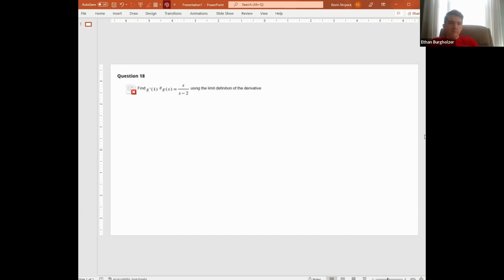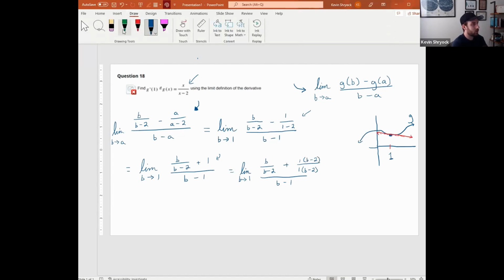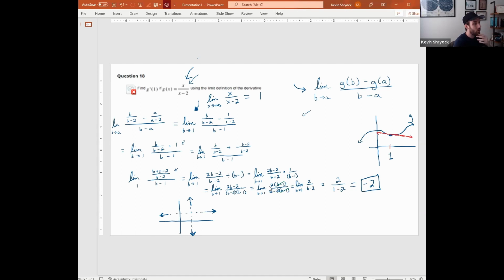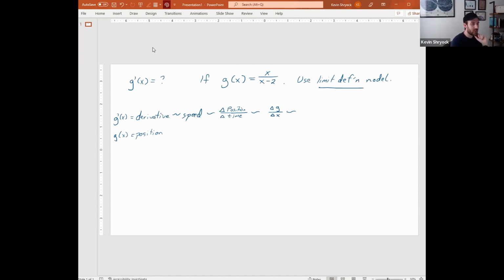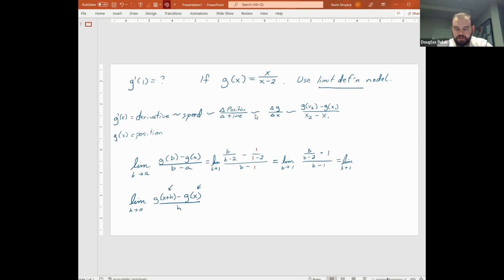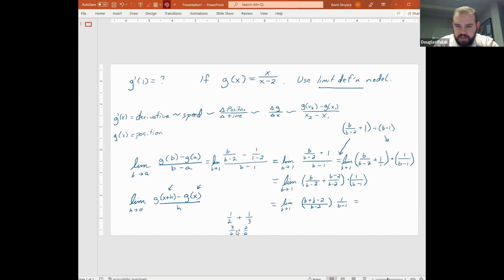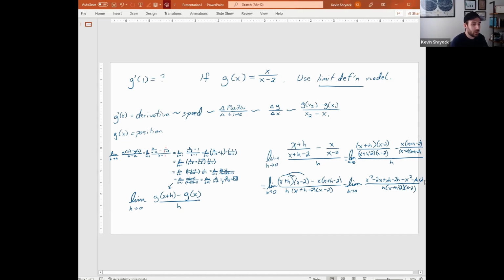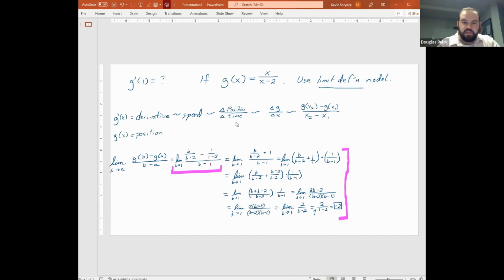The Limit Definition of Derivatives - Students Teach Students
Watch as two students work to solve the same derivative using the limit definition.